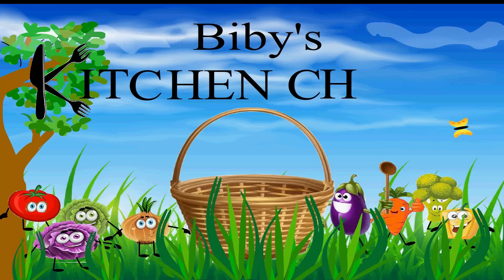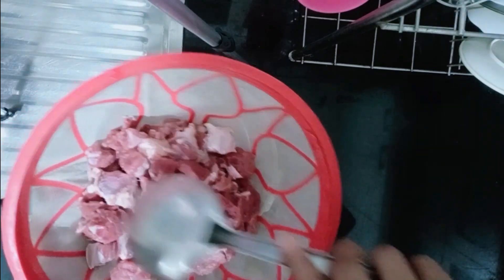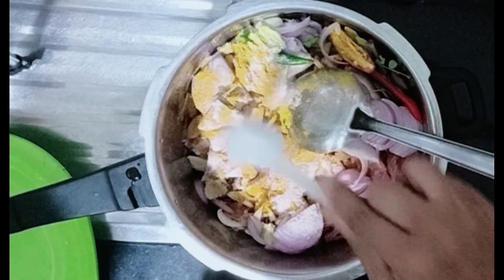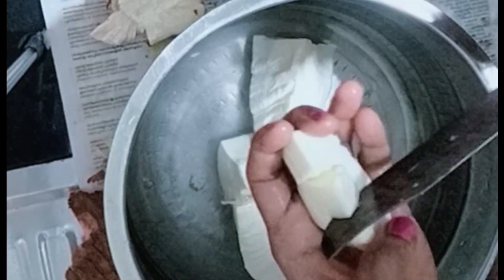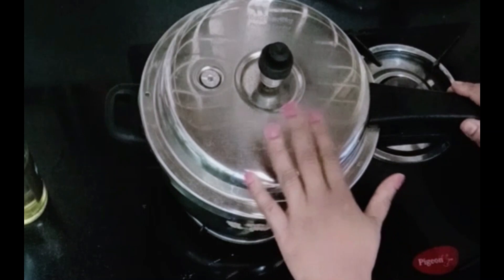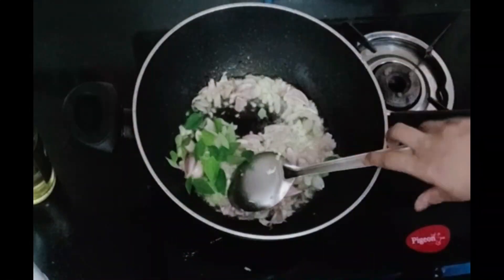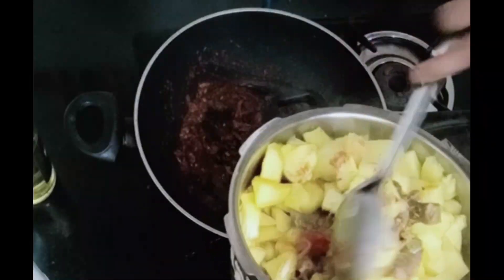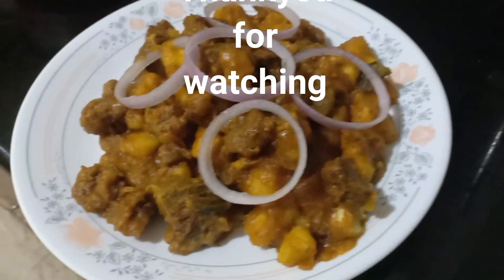KAPPA BEEF CURRY KERALA STYLE || KAPPA ERACHI CURRY || KERALA STYLE KAPPA BIRIYANI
Kappa Beef curry" is a Kerala Christian specialty Item. The cooked Kappa Beef curry is then made into a curry which can be served along with steamed rice, bread, paratha .you name it.!!!

Kappa Beef curry
Ingredients;
 1 kg Beef -
11/2 kg Kappa -
1/1/2 tsp Chilli powder -
2 tsp Corriander powder -
1/2 tsp Turmeric powder -
1 Onion is big -
4 Shallots -
2 tbsp Ginger garlic and crushed -
2 sprigs curry leaves -
1 tbsp Vinegar -
to taste Salt
1/2 tsp Pepper powder -
1/2 tsp Garamasala - (optional)
Steps
Pressure cook the beef with 1/2 tsp turmeric powder& onion, small onion, garlic, ginger, green chilly, and salt and till done.

After this mixture is cooked add Kappa and mix it together and then wait for one whistle

Heat 3 tbsp oil in a nonstick pan and saute the curry leaves, onions, shallots chopped &  crushed garlic.

When the onions start to change color add the Chilli, Corriander and pepper powder and saute in medium heat.. then add garam masala

Now add the cooked kappa with beef and stir in till it's coated with masalas. adjust seasonings.